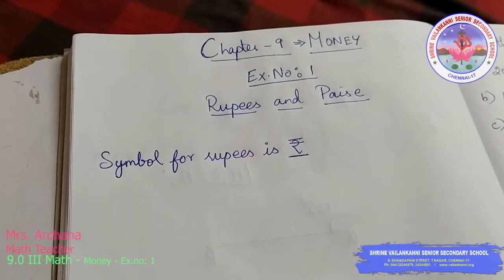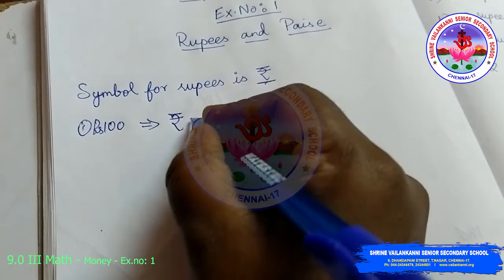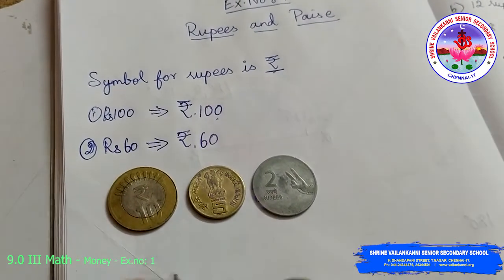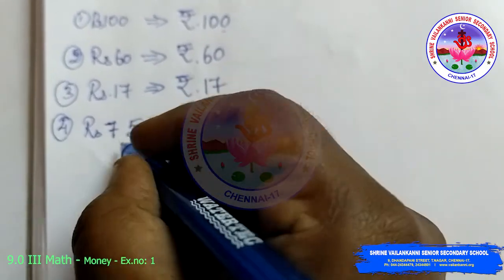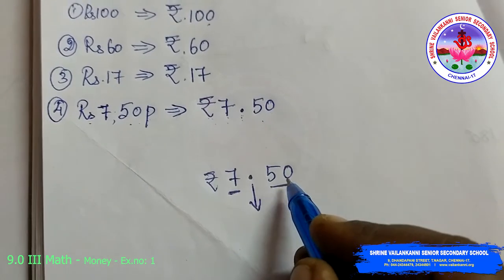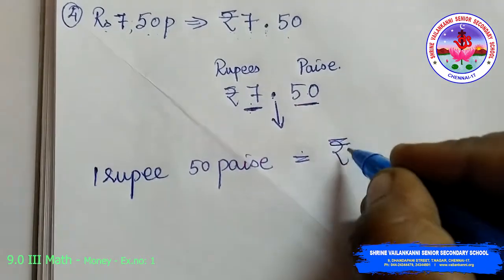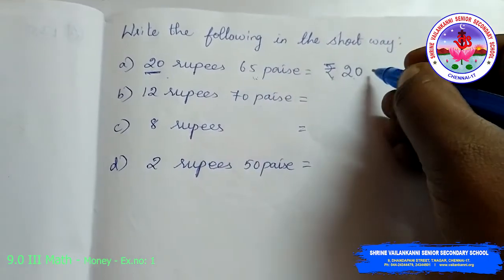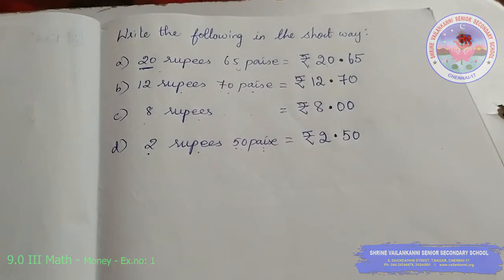SVSSS Grade 3 - Math - 9.0 - Chapter 9 - Money - Ex.no: 1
Duration: 07m49s

Lesson Description:
Grade 3- MATH- 9.0- Chapter 9- Money- Ex.no: 1

Description: This video describes about rupees and paise